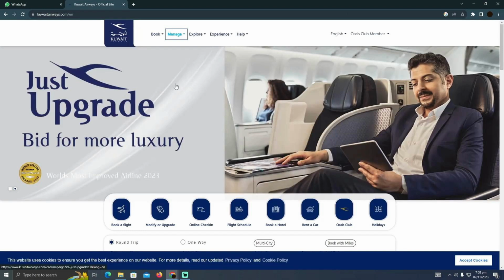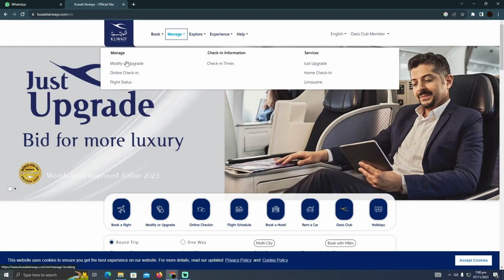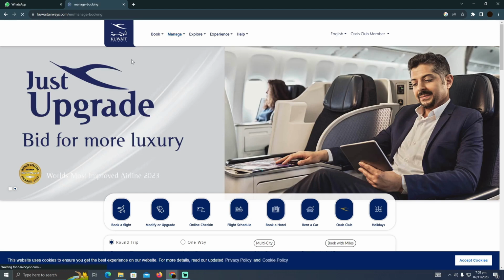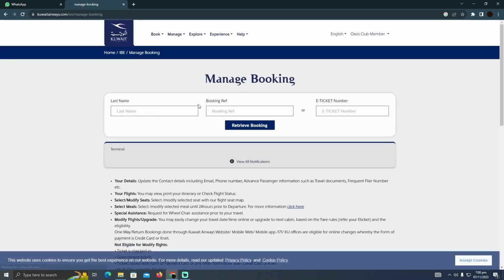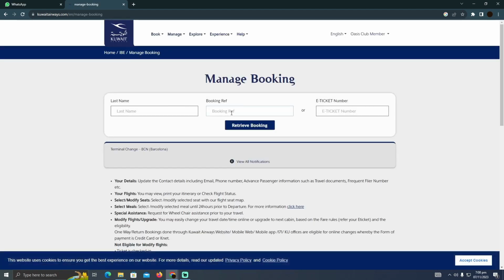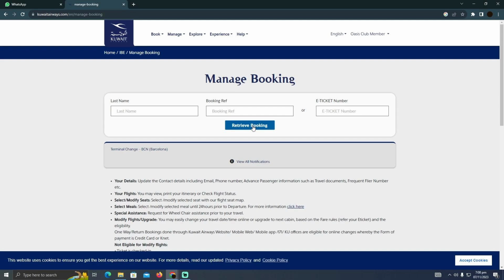HOW TO ADD EXTRA BAGGAGE KUWAIT AIRWAYS (Quick 2025)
How to Add Extra Baggage on Kuwait Airways
In this video, learn how to add extra baggage on Kuwait Airways step by step. We’ll guide you through the process of managing your booking, purchasing additional baggage online, and understanding baggage fees.